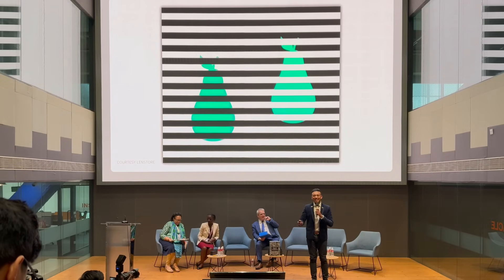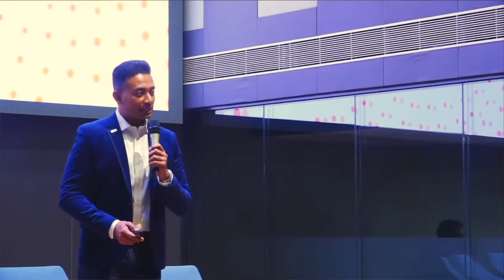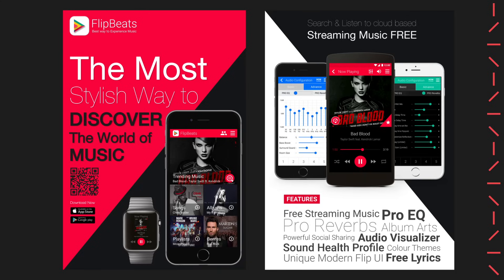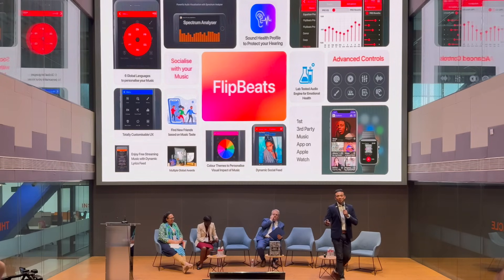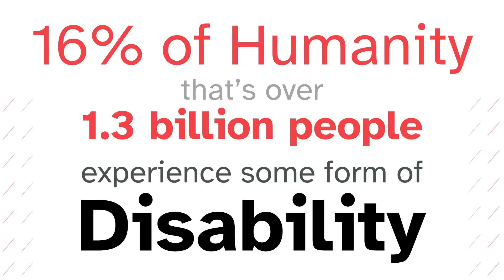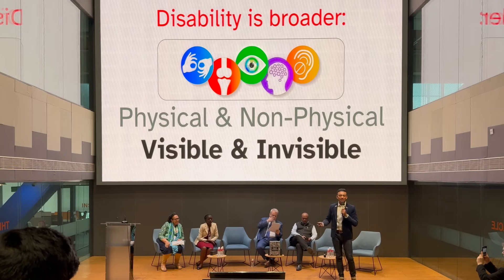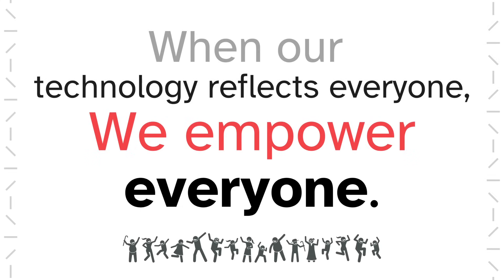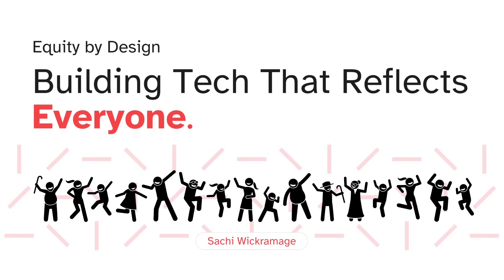Equity by Design: Building Tech That Reflects Everyone | Sachi Wickramage | WSA Global Congress 2025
How can we design technology that reflects the full spectrum of human experience, not just the majority, but everyone?

In this keynote delivered at the WSA Global Congress 2025 in Hyderabad, India, Sachi Wickramage explores the power of "Equity by Design", a call to build technology that is inclusive, human-centred, and grounded in empathy.

From cognitive illusions to real-world accessibility challenges, Sachi weaves personal stories and global insights to highlight how thoughtful design can uplift, empower, and transform lives.

This speech invites technologists, designers, policymakers, and innovators to rethink how we create digital systems in an AI-driven world and why equity must be embedded from the start.

Following the keynote, Sachi had the immense honour of joining a high-impact panel discussion + Q&A session moderated by the brilliant Dorothy Gordon, Past Chair at UNESCO Information for All Programme.

Gratitude to the esteemed panelists for their inspiring contributions:
• Abhishek Singh – Additional Secretary, Ministry of Electronics and Information Technology, India
• Tim Curtis – Director and UNESCO Representative for South Asia
• Uha Sajja – Director, Social Impact & Entrepreneurship, WE Hub - Government of Telangana, India
• Baroness Beeban Kidron – Advocate for Children’s Rights in the Digital World, UK
• Janet Christine – Co-Founder, SafeBangle Technologies, Uganda

🌐 Presented at: WSA (World Summit Awards) Global Congress 2025
📍 Location: T-Hub, Hyderabad, India
🎙️ Speaker: Sachi Wickramage, CoFounder & CEO - i4T Global | National Expert for WSA Australia | Board Director & Grand Jury Member for WSA Global